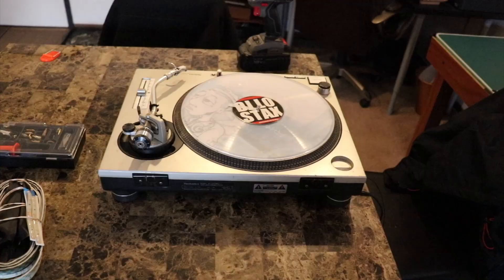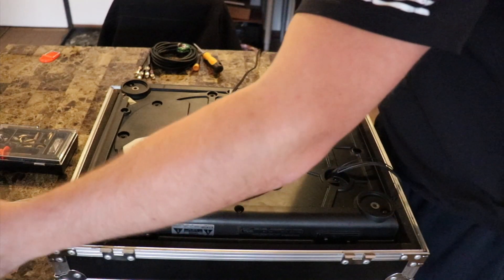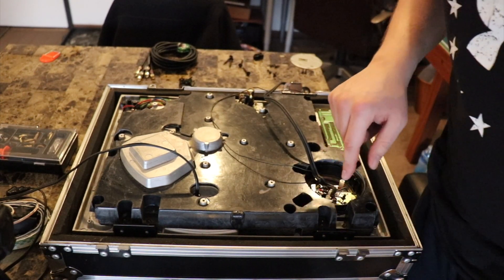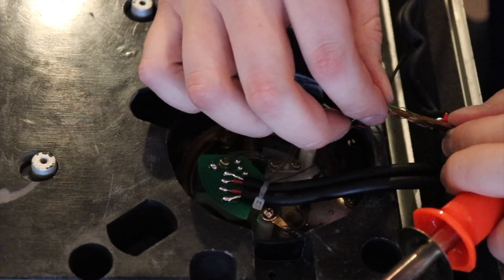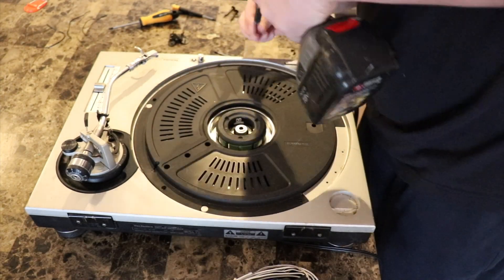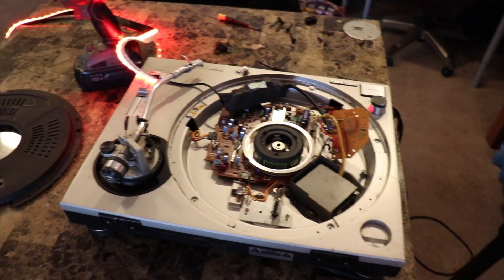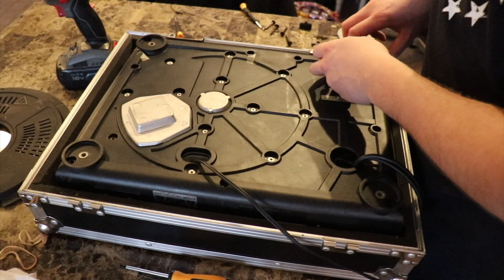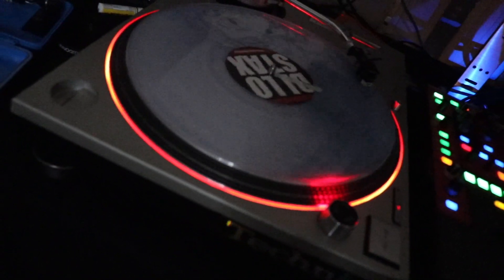Self Grounding Technics 1200's | Led Halo Install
This video is about Led Halo Install and self grounding technics 1200's

Dj Equipment
Rane 62
Technic 1200mk5
odyssey Mixer Case
Odyssey Turntable Case
Crane stand

Speakers
Mackie SRM450v2
Mackie 1801 Subwoofer
Gravity Cord Hooks

Microphone
Line 6 XD-V35 Handheld Wireless Microphone

Lights
Chauvet Slim Par 38
Chauvet Slim Par 56
Chauvet Slim Par 64
Chauvet Slim Par Bag
Chameleon Qbar Pro Wifi
Adj Airstream Bridge
ADJ Stratec Stinger Spot

Table Scrim
Onstage Speaker Scrims

Ceremony Mixers
BEHRINGER XENYX 1202FX
BEHRINGER XENYX 502

Camera Gear

Canon SL2
Joby Gorilla Pod
yi action camera
Sandisk 32gb Card
Sandisk 64gb Card

3905 Winchell Ave
Apt 102